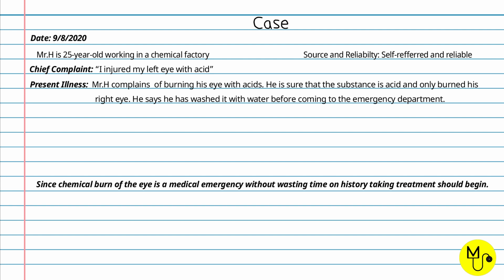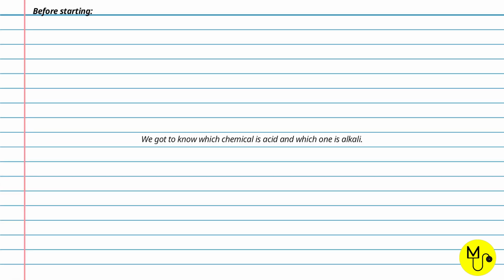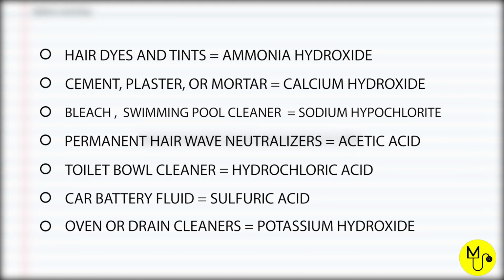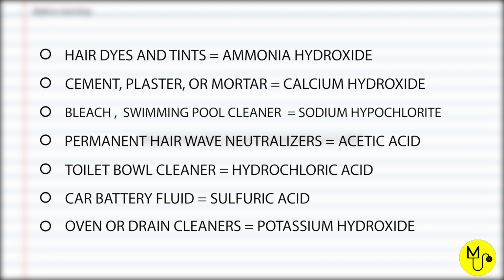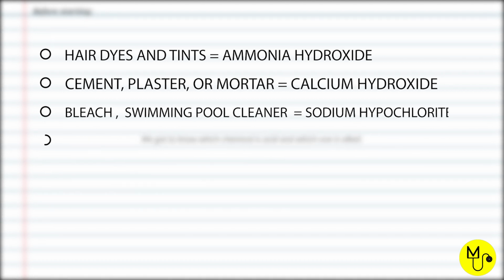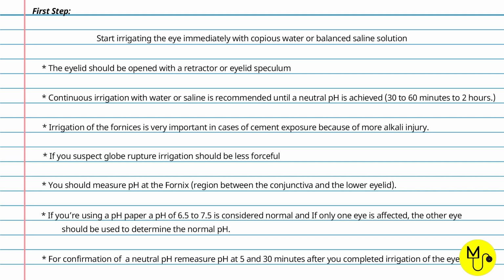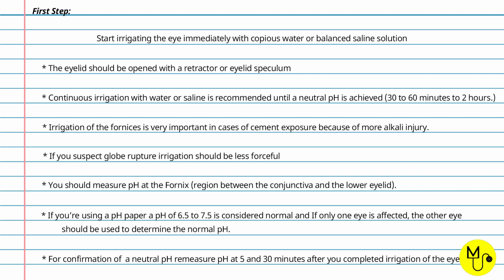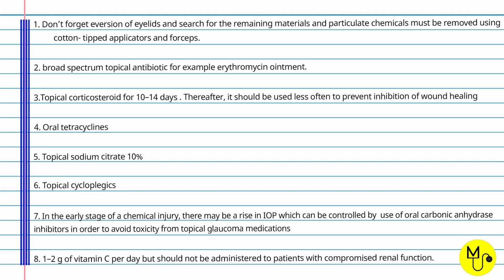Ophthalmology Case: Chemical Eye Exposure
Today's video is a Chemical eye burn.